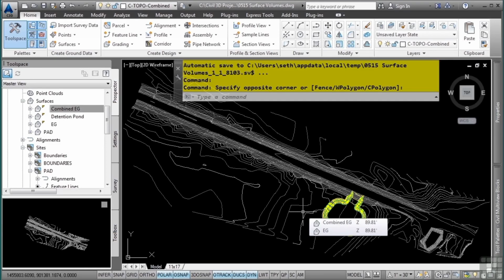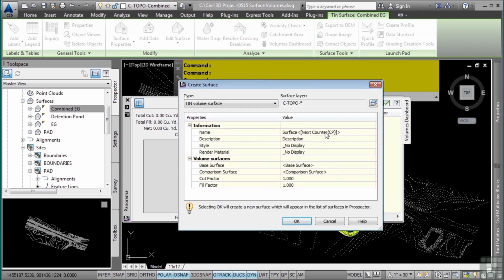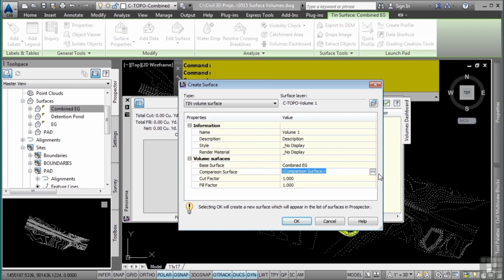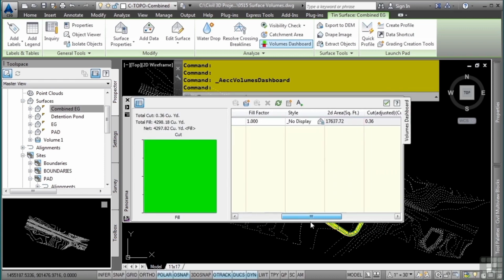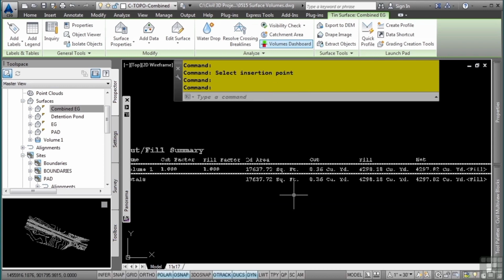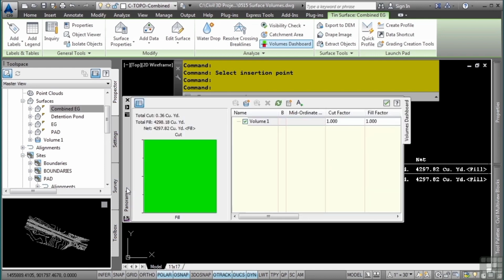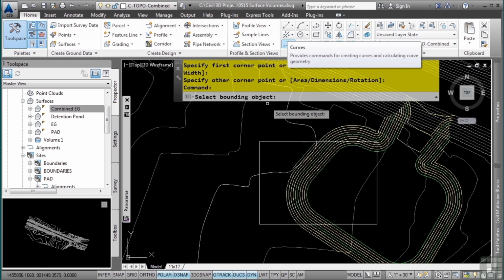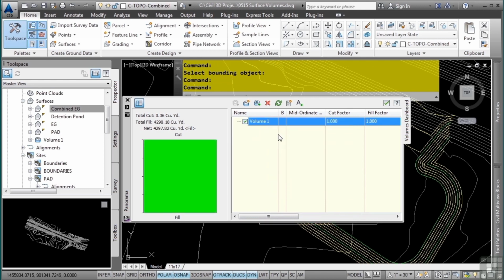Surface Volume In Civil 3d| How to create a Volume Surface in Civil 3d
In Civil 3D, the Volume Surface tool is used to calculate the volume between two surfaces. This can be useful for tasks such as determining the cut and fill required for a construction project, or calculating the volume of material required for a mining operation.

To use the Volume Surface tool, the user first needs to have two surfaces created in their project. The user can then select the two surfaces and run the tool, which will generate a new surface that represents the difference in elevation between the two original surfaces.

The generated surface can be further analyzed using tools such as the Contour or Slope tools to determine the cut or fill volumes. Users can also generate a report detailing the cut and fill volume and other information. Additionally, the user can also use the Surface Volume calculation feature to calculate the volume of material between two surfaces or to calculate the volume of a single surface.

It should be noted that, to obtain accurate results, the two surfaces used in the Volume Surface tool should be properly aligned and have a consistent data density